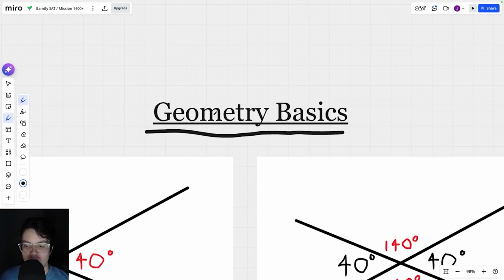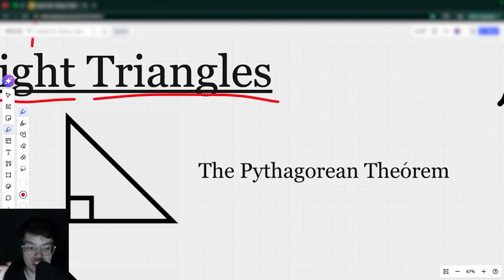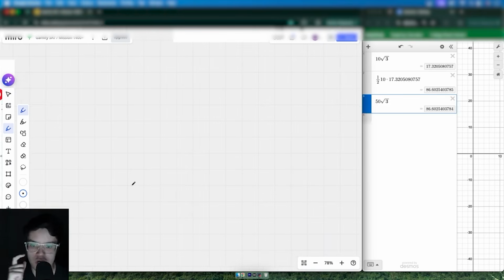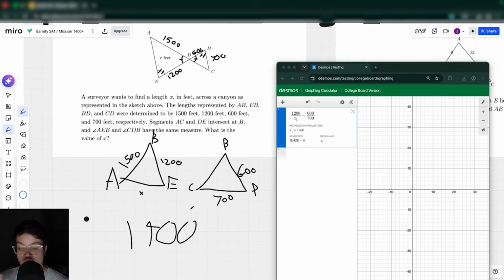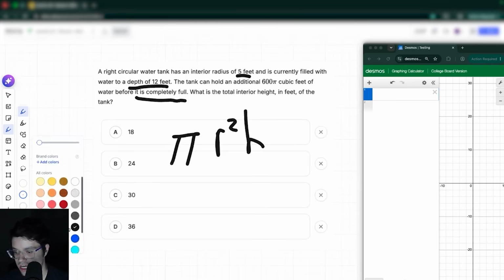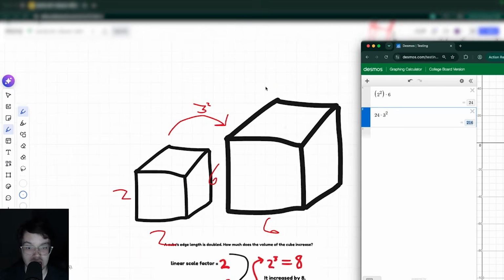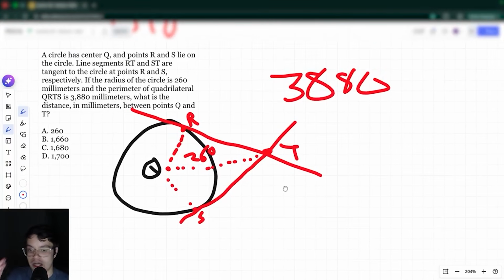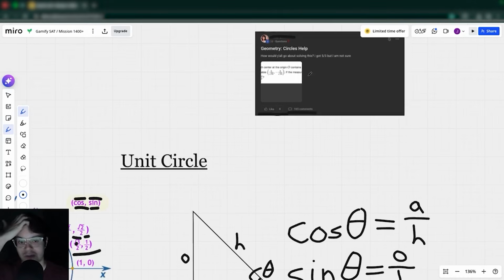how to solve every SAT geometry problem (full course)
TIMESTAMPS
0:00 - geometry
1:22 - basic geometry rules
18:05 - right triangles
45:54 - triangle similarity
1:03:04 - perimeter & density
1:07:44 - area & volume
1:36:44 - circles
1:53:46 - chords
1:57:54 - unit circle
2:10:29 - how to improve in geometry